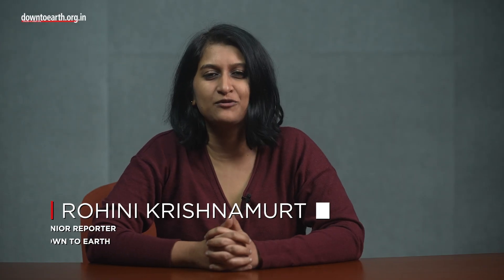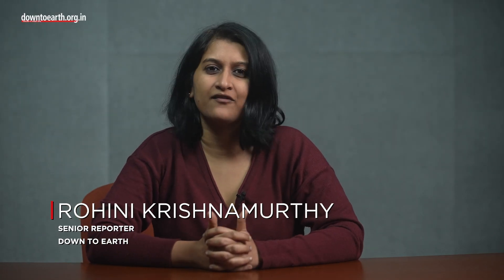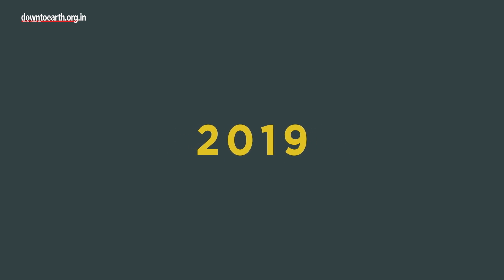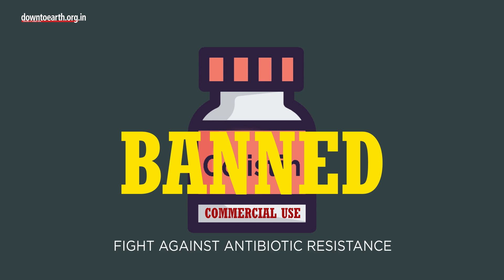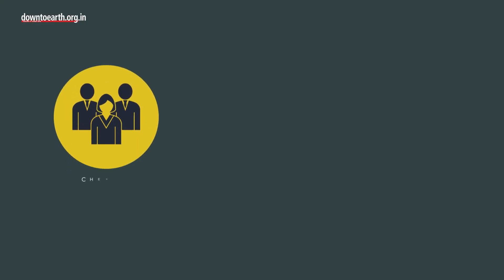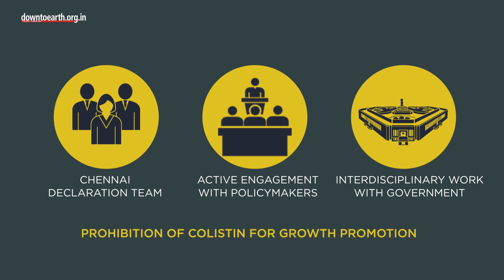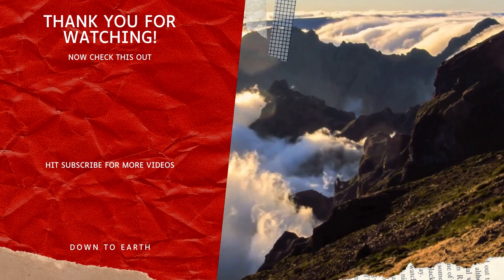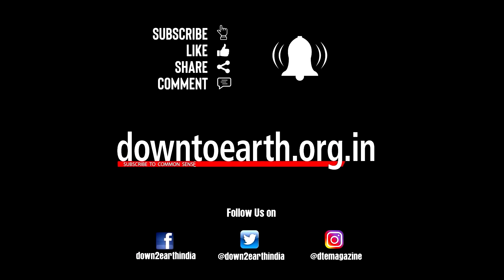How colistin went from 'holy water' in medicine to 'sewage' of resistance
Colistin is an antibiotic that is used for the treatment of various bacterial infections including stomach infections and prevention of bowel sterilisation before any surgery is performed. The drug is used to treat certain types of serious infections caused by gram-negative bacteria which do not respond to other antibiotics.
But today the drug is no longer working in our systems.
So, why is it happening?
According to experts, antibiotic colistin is now widely used in agriculture as well as in livestock farming. The overuse of this drug to promote growth has given rise to a mobilised colistin resistance gene. This gene is often found on the mobile genetic elements of bacteria that live in livestock. Mobile genetic elements are a type of moving genetic materials which can either move around within a genome or jump across different genomes. When these resistance genes jump from animals to humans, they can lead to treatment failures.
The practice of using antibiotics for promoting growth is of great concern because it accounts for a significant portion of antibiotic use globally and poses a direct threat to human health by reducing the effectiveness of critical antibiotics.
In 2019, India imposed a ban on the commercial use of colistin for growth, marking a significant milestone in the fight against antibiotic resistance. This move has markedly curtailed the use of colistin as a growth promoter in the poultry industry. Persistent efforts of the Chennai Declaration team, active engagement with policymakers and interdisciplinary work of relevant ministries of the central government  were crucial in achieving the prohibition of colistin for growth promotion.
The Antimicrobial Resistance crisis is affecting even the efficiency of medicines like Colistin, whose use is reserved for cases where other antibiotics have failed. Going forward, India’s commitment to antibiotic stewardship must extend beyond colistin. Continuing research, surveillance, and policy advocacy are critical to ensure that positive steps taken are reflected in reduced resistance rates and the protection of public health.